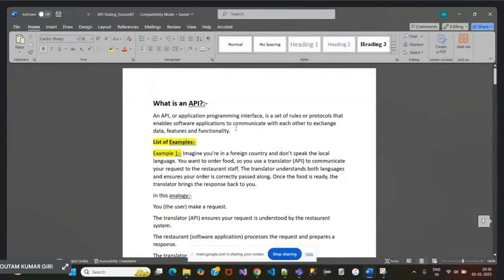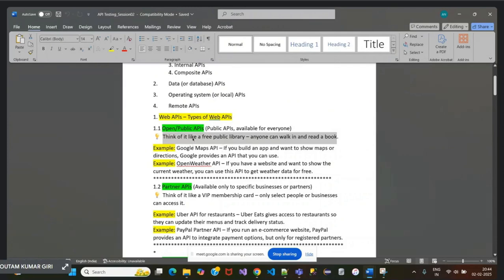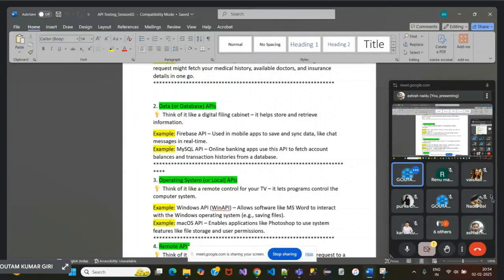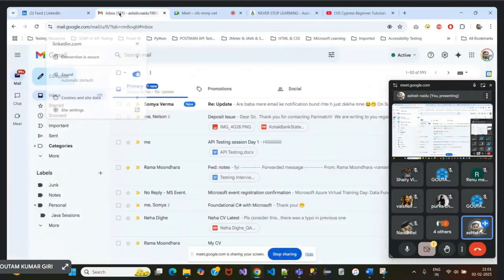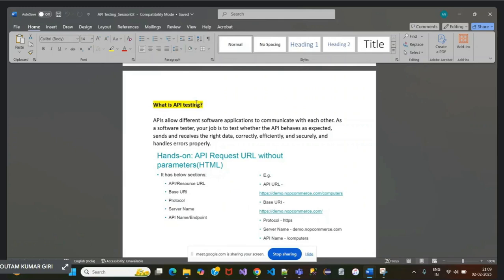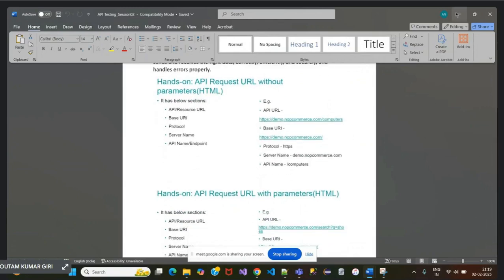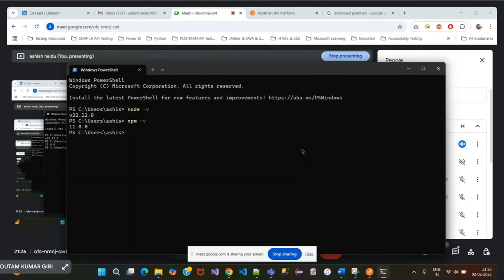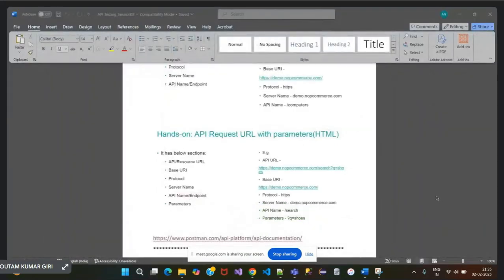API_Testing_Day02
In this session, you'll learn about API types, system testing, and secure data exchange, including:-

Web APIs (Open, Partner, Internal, Composite)
Data (Database) APIs
Operating System APIs
Remote APIs

System Testing in API Testing:-
End-to-End Testing
Integration with Other Components
Data Flow Validation
Authentication & Security Checks
Performance & Load Testing

How APIs Send & Receive Data:-
Role of HTTP & HTTPS
Importance of SSL/TLS for security

SOAP vs. REST APIs:-

APIs vs. Web Services:-
Understanding their relationship

Perfect for testers, developers, and anyone looking to enhance their API testing skills!